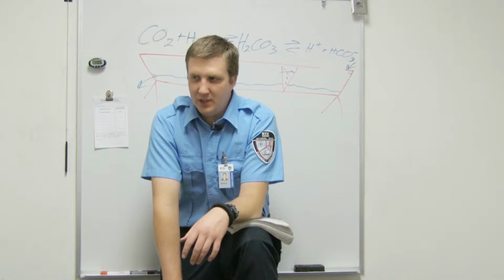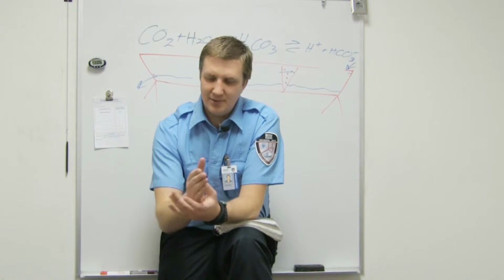Dissociation Curve Shift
This Human Anatomy and Physiology video teaches A right vs a left shift on the dissociation curve, and application of it during hypothermia.